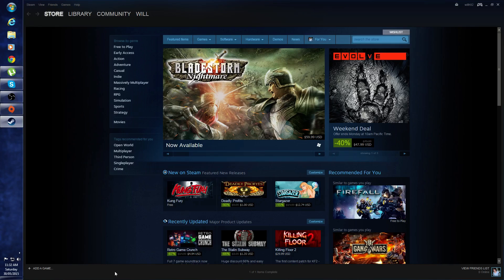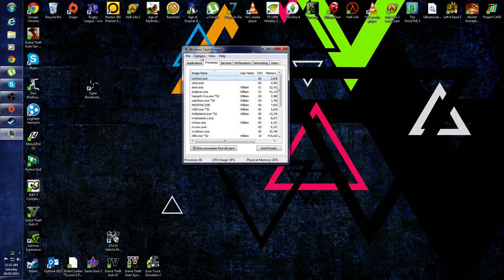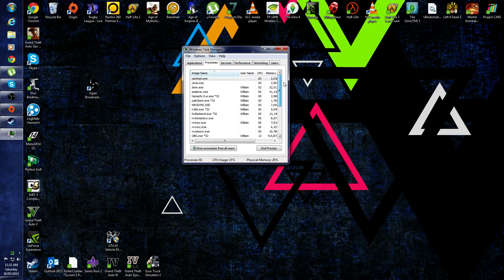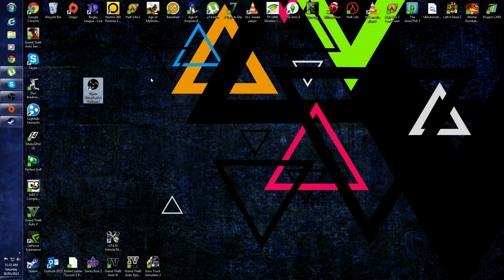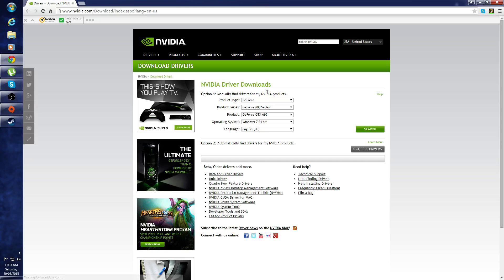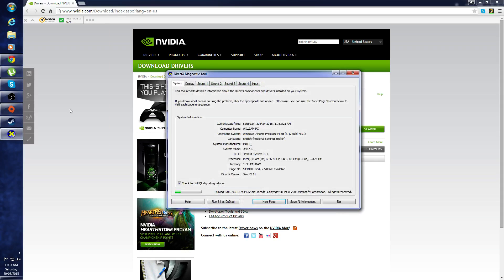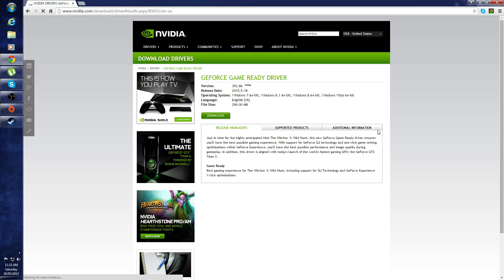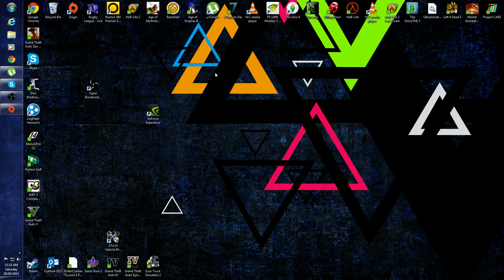Unable to launch application - App already running - Steam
Unable to launch steam games so I tried some things out and they started working again.